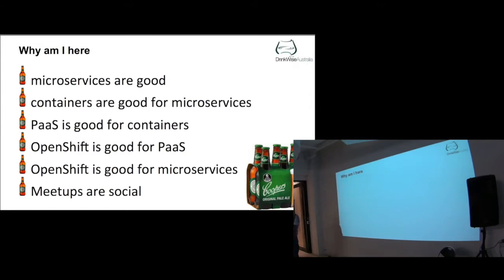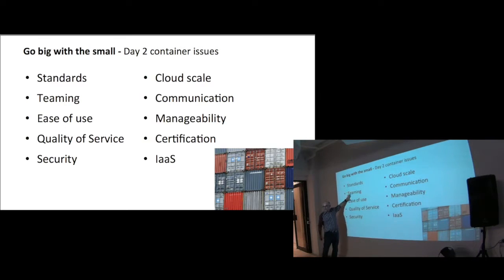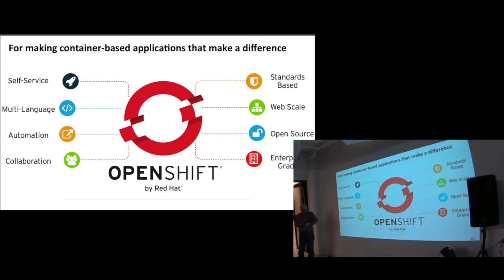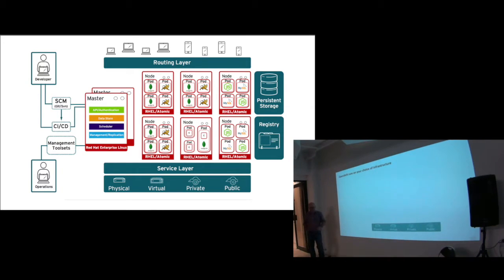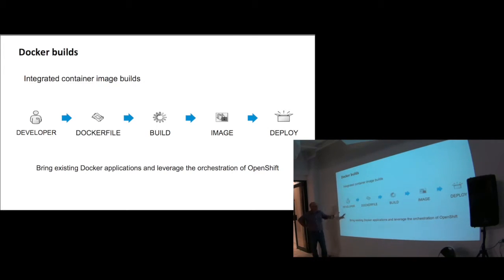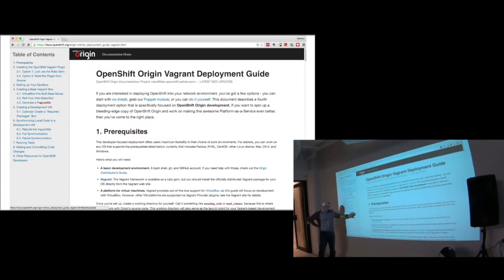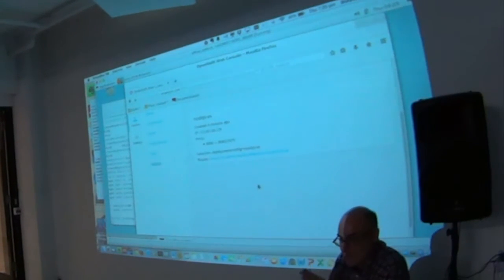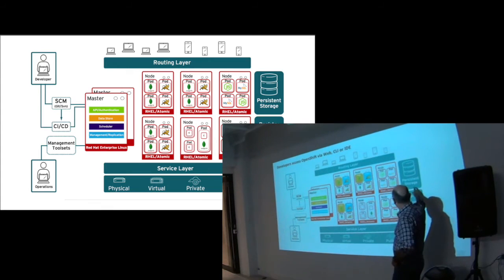Stefano Picozzi: Openshift V3 - Go Big with the Small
Microservices and containers make great bedfellows. Platform-as-a-service (PaaS) can take this pairing to the next level by making it easier to develop and deploy at scale applications that make a difference.

OpenShift is now at its V3 release, which represents a major evolution of the platform. OpenShift v3 is built around a core of application containers powered by Docker, with orchestration and management provided by Kubernetes, on a foundation of Atomic and Enterprise Linux.

This meetup will take the form of a show-and-tell in which we will cover core OpenShift V3 design concepts and demonstrate some of the key developer use cases. You will then learn how to begin to explore this assembly of important open source projects for yourself.